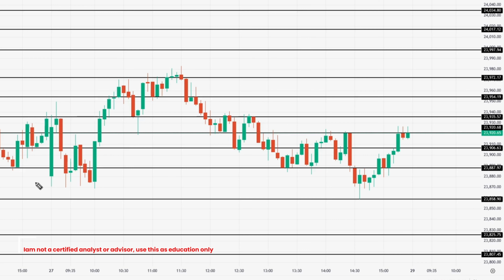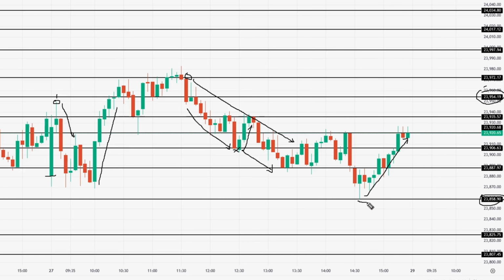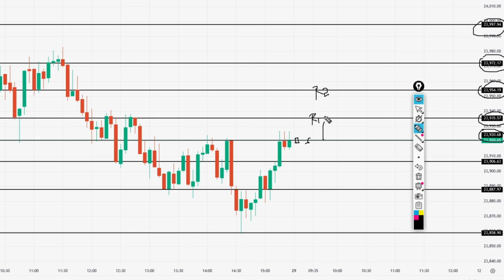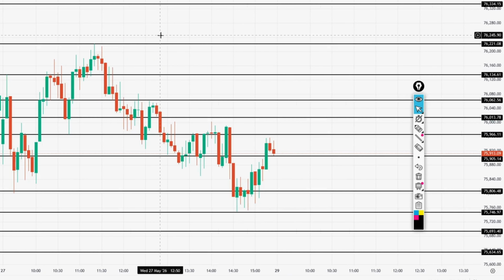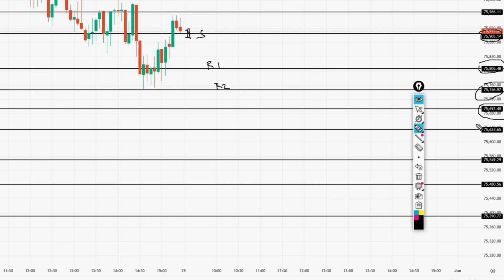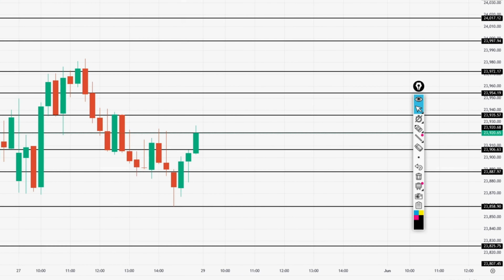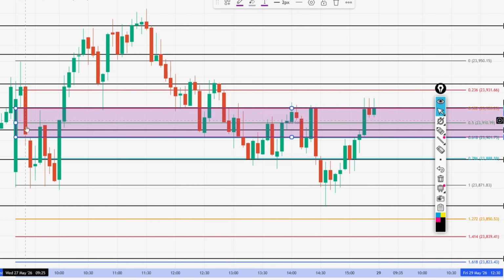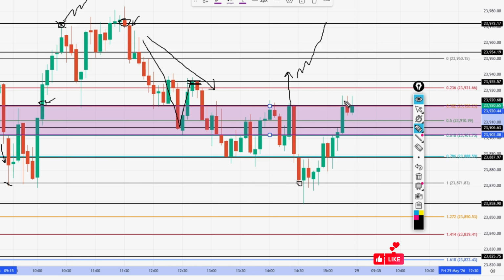Nifty 50 | Daily Level, Support & Resistance 29 May 2026 🚀🚀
@trading-dts channel does not have any instagram/whatsapp/facebook account- Do not fall in to trap

Our channel @trading-dts does not hold responsibility for the Trades done by you.

Trading is not only Technical Analysis, it is also Psychology of Individual and the state in which he/she is in when trading. Avoid "GREED and FOMO"

" Do not Hold on to Losses" -Use Stop loss, MAX Loss and MAX Profit or Even Kill Switch Option in your Trading Platform.

Topics:
Nifty Prediction Today
Sensex Prediction Today
Nifty 50 Analysis
Sensex Analysis
Indian Stock Market Prediction
Intraday Trading Nifty
Daily Market Outlook